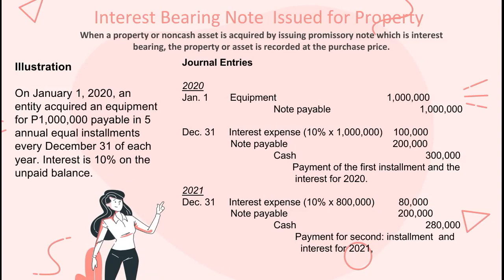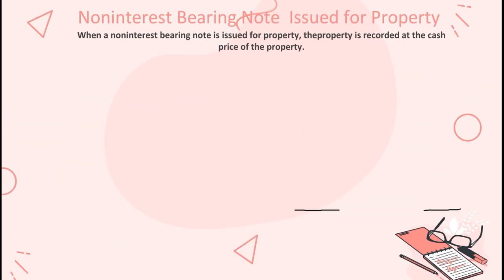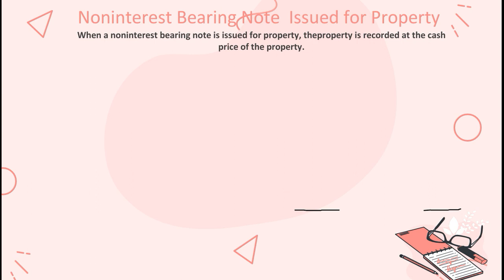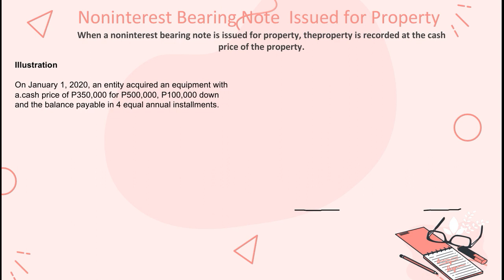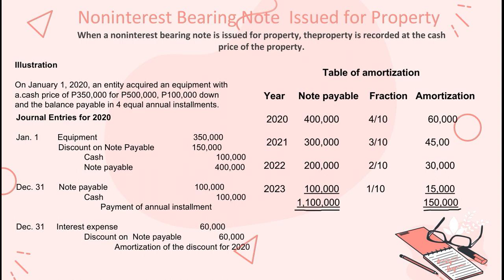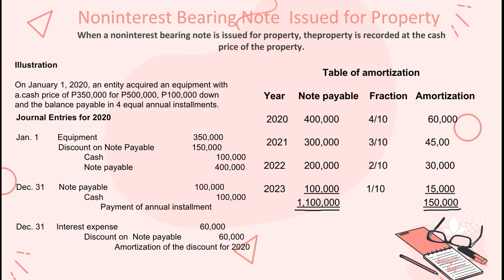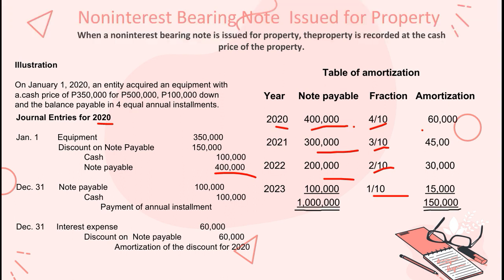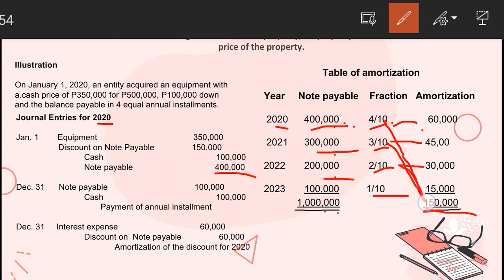Acctg 3B - Chapter 8 (part5)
Intermediate Accounting II - Notes Payable